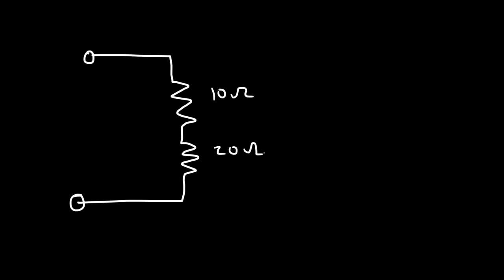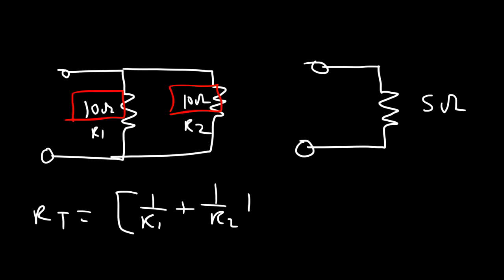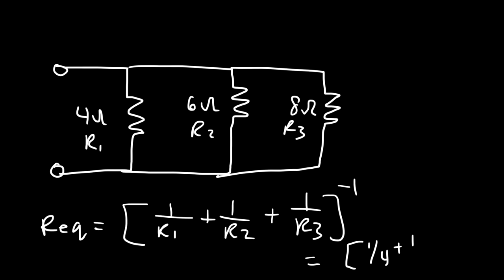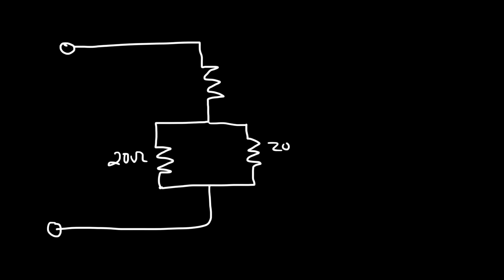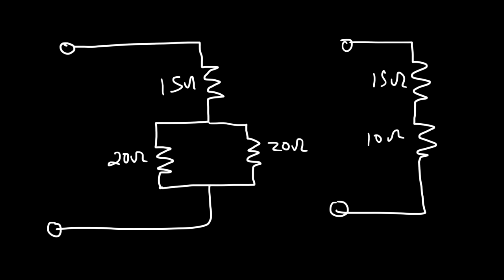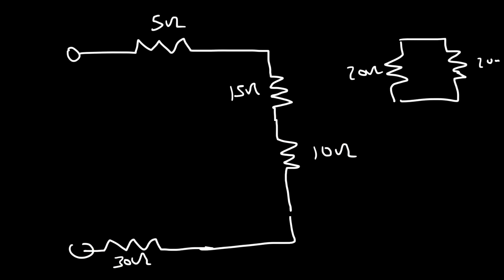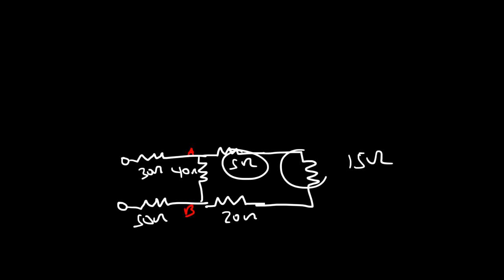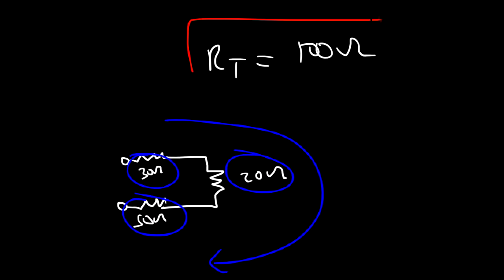Equivalent Resistance of Complex Circuits - Resistors In Series and Parallel Combinations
This physics video provides a basic introduction into equivalent resistance.  It explains how to calculate the equivalent resistance of circuits with resistors in series and parallel combinations.